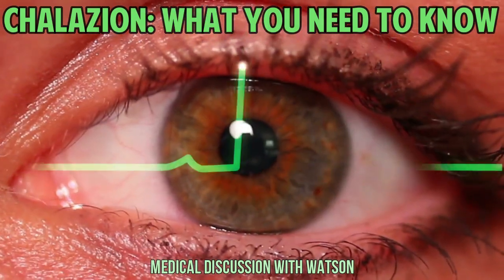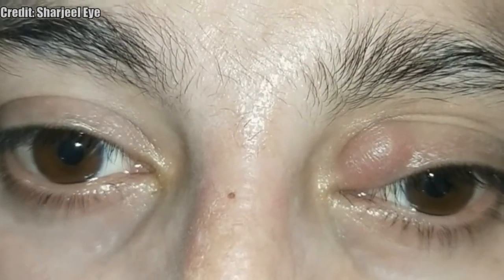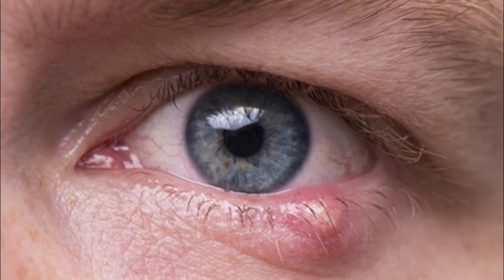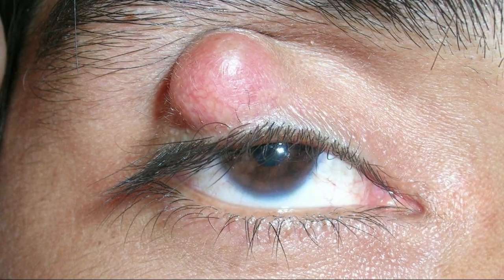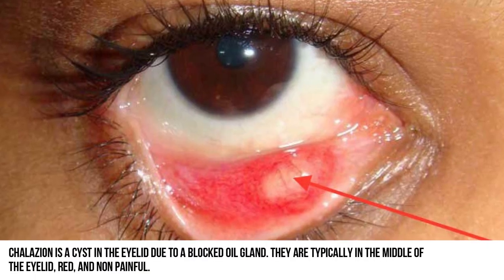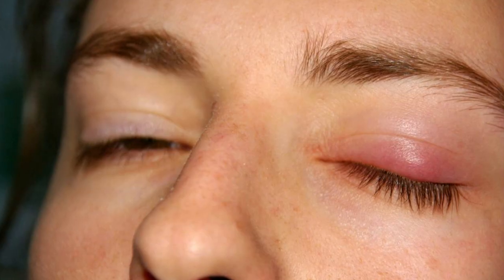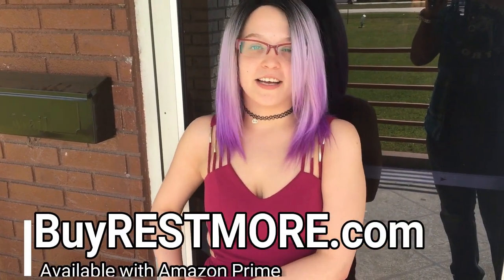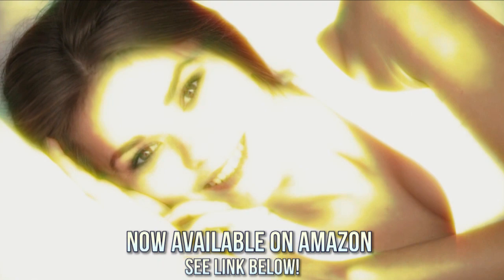Popping Eye Styes! Chalazion Documentary & Stye Education, Part II